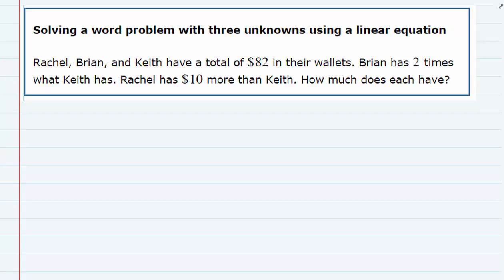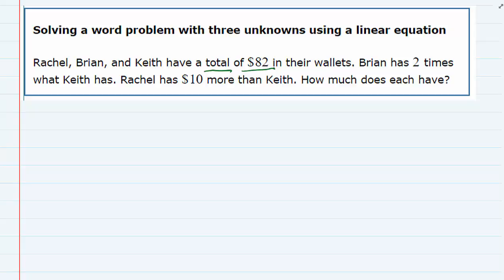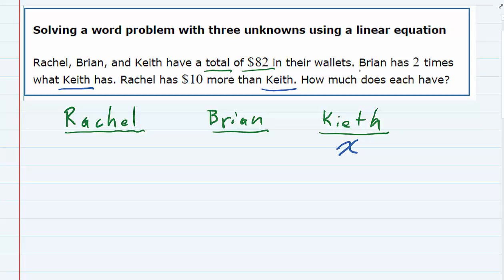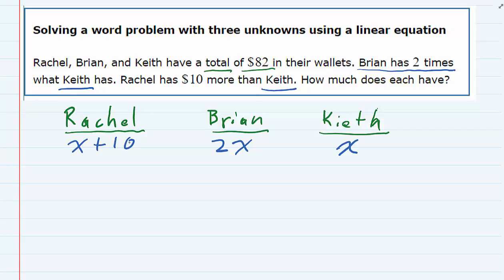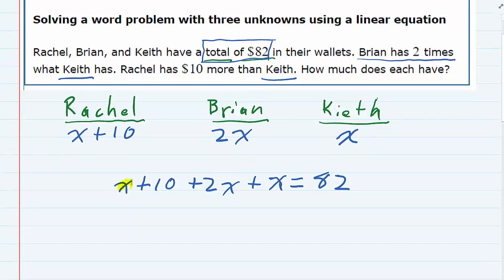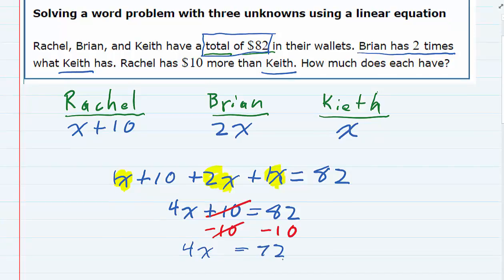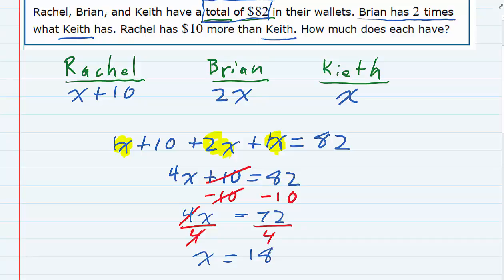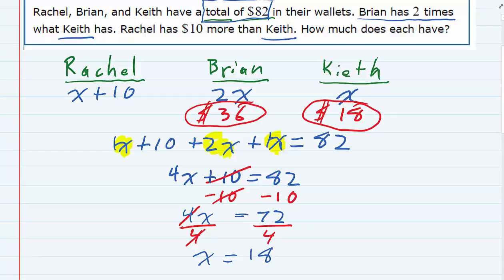Solving a word problem with three unknowns using a linear equation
This video is an ALEKS walkthrough for Solving a word problem with three unknowns using a linear equation